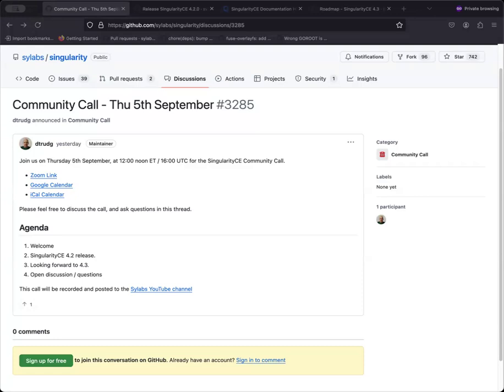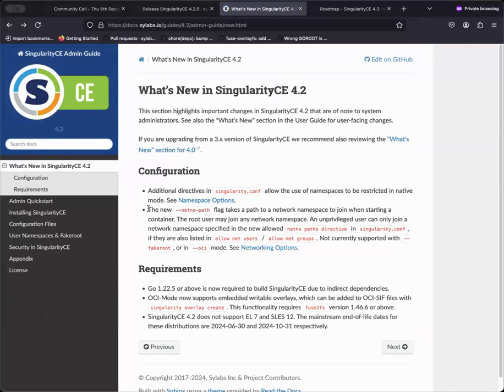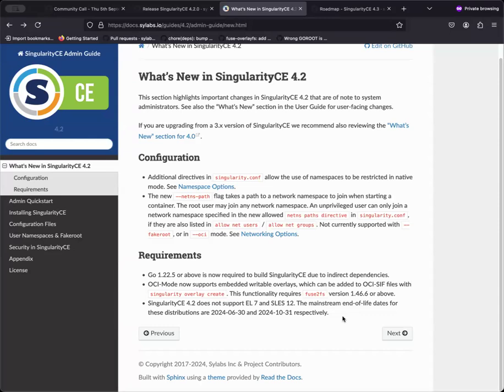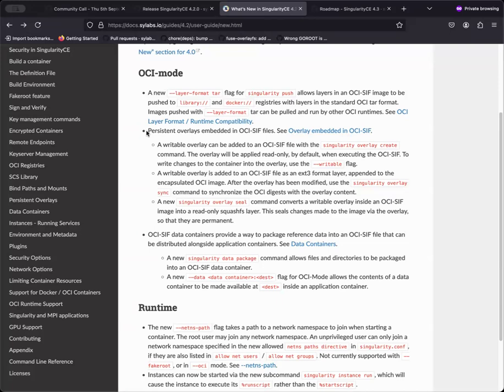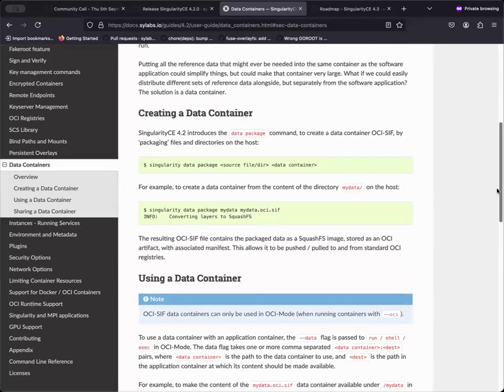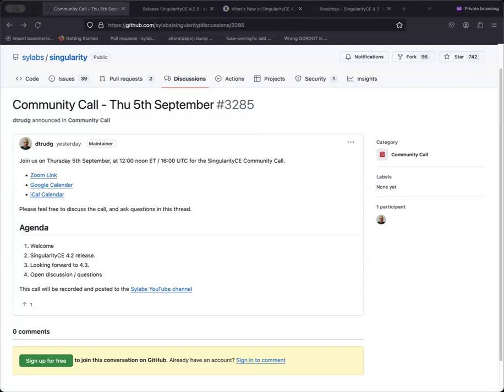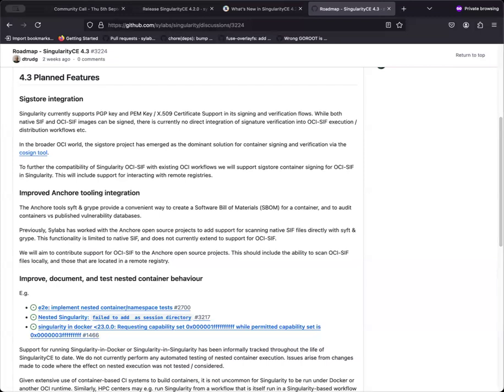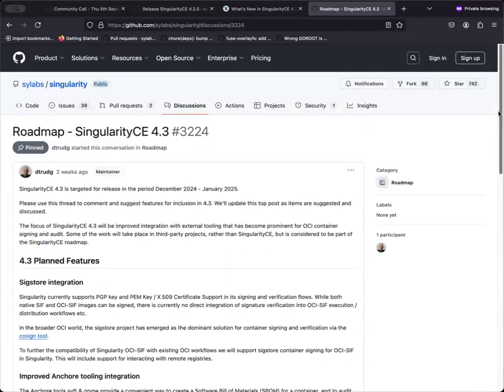SingularityCE Community Meeting - September 5th, 2024